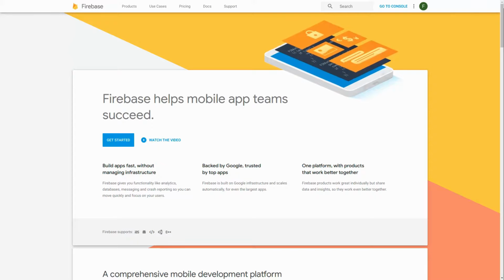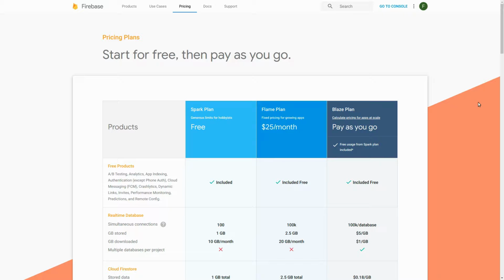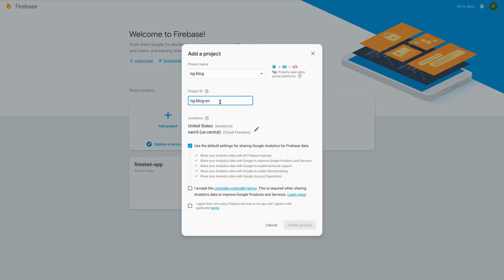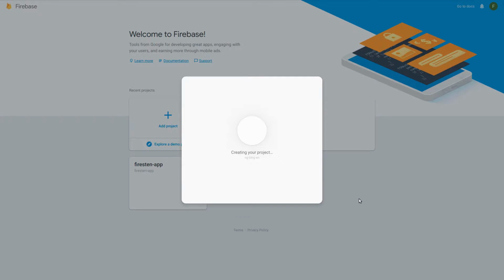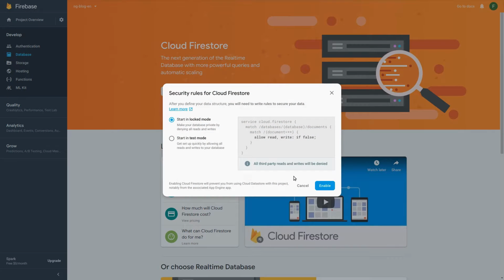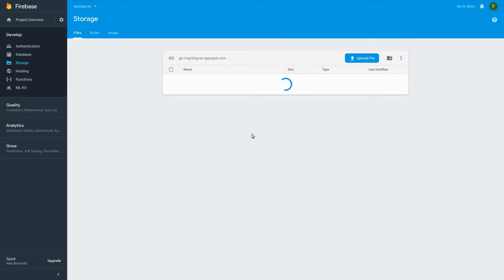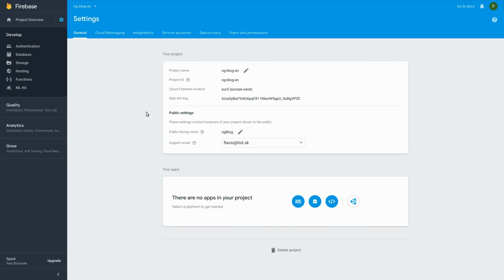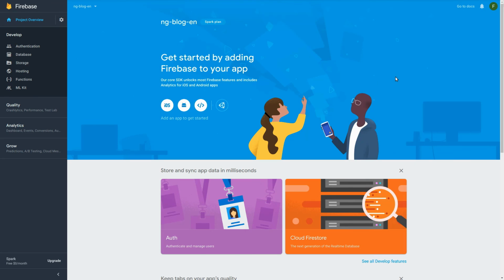3.1 Up and Running with Angular/Ionic and Firebase - Getting started with Firebase